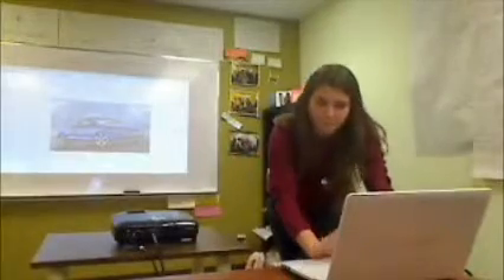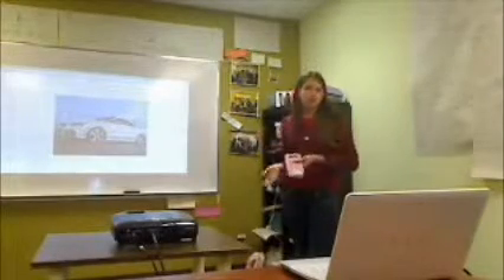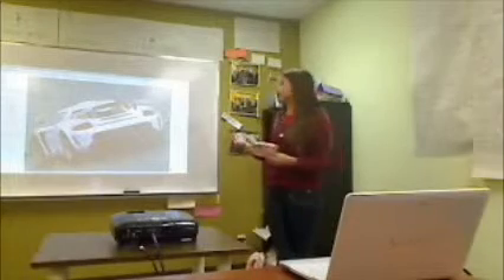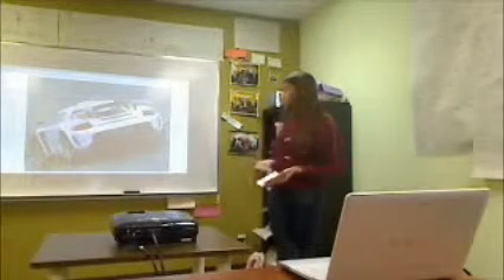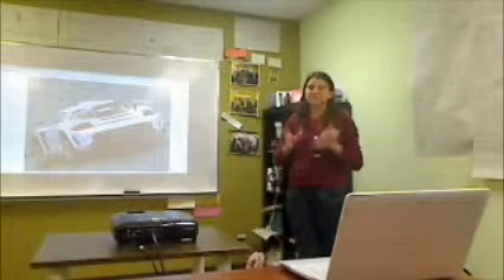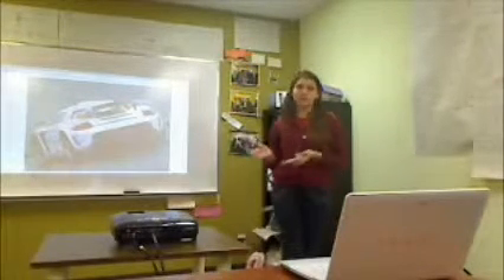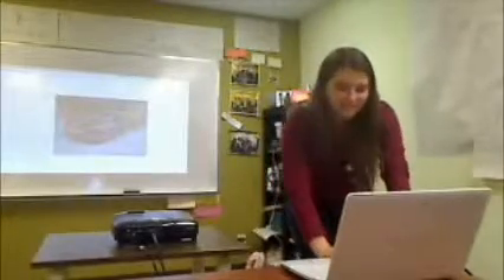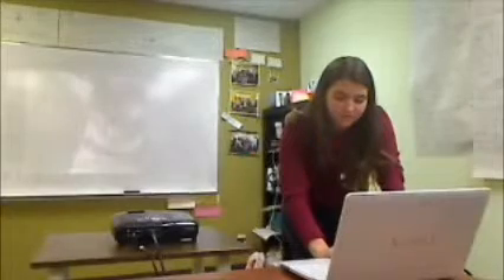Lucilia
Unit 10 Presentation